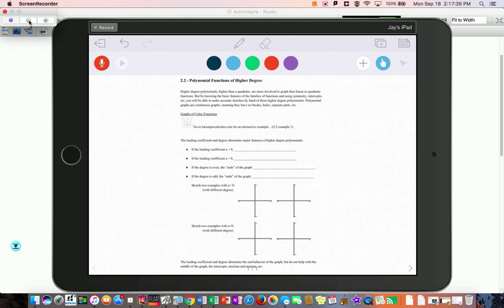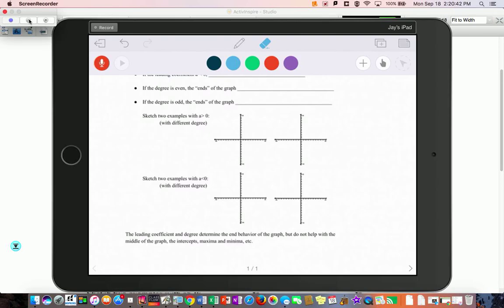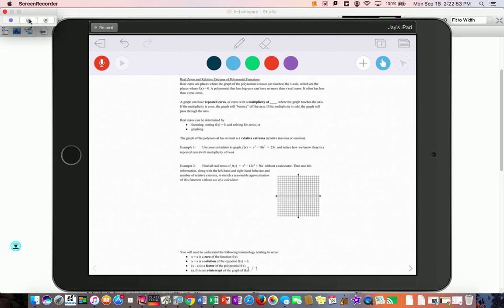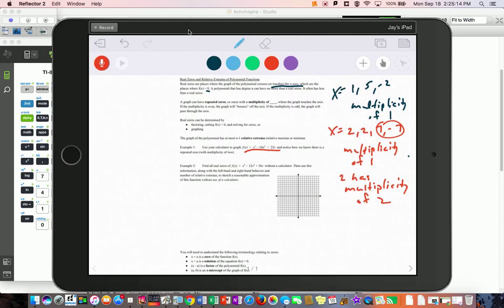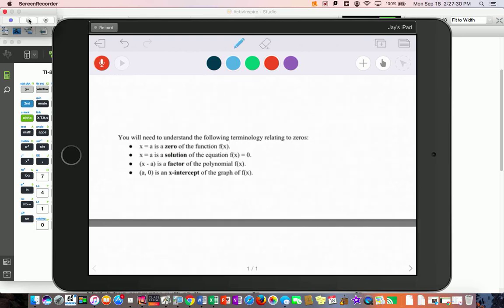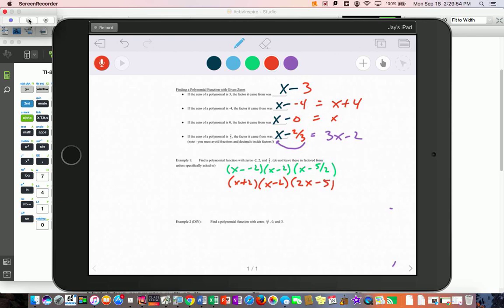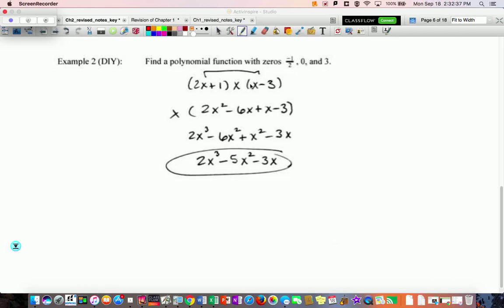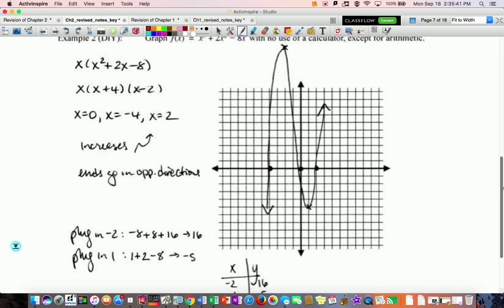2 2 precalc